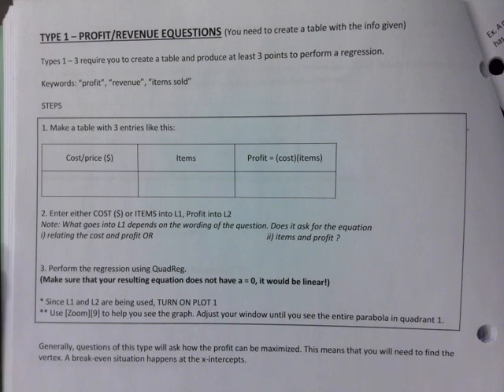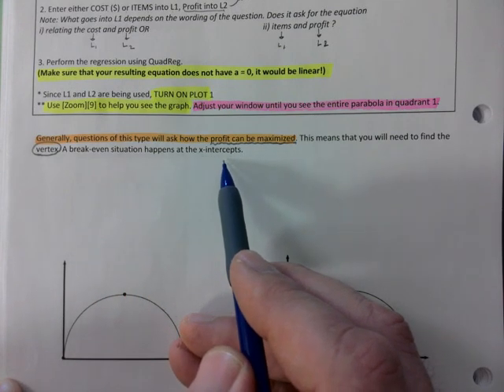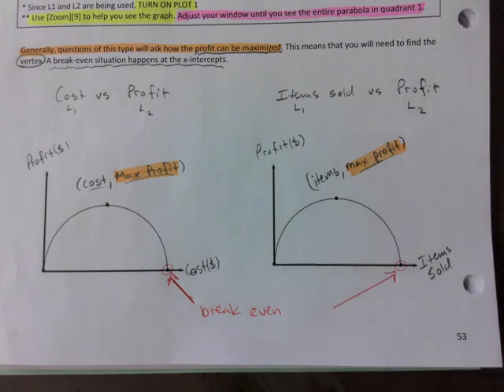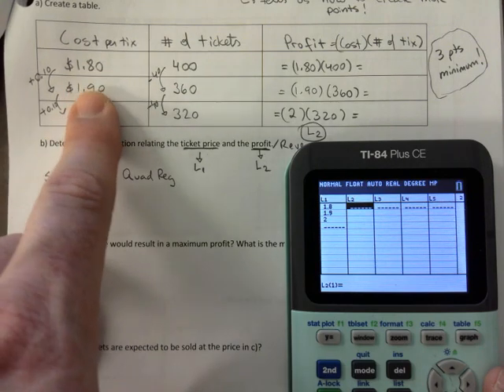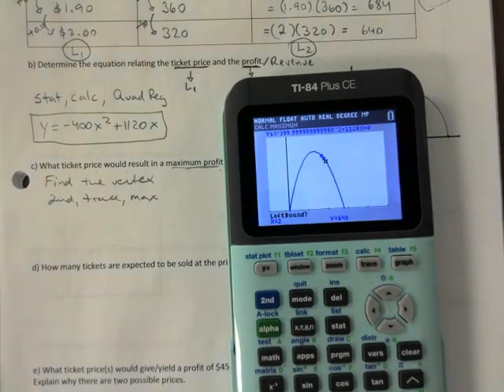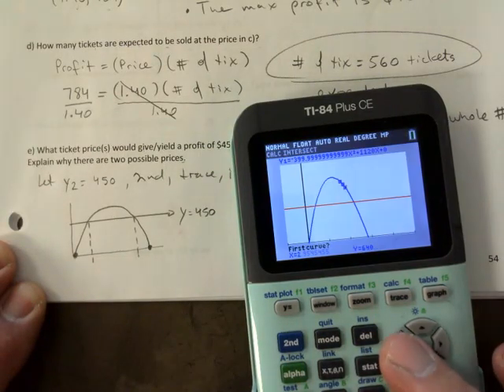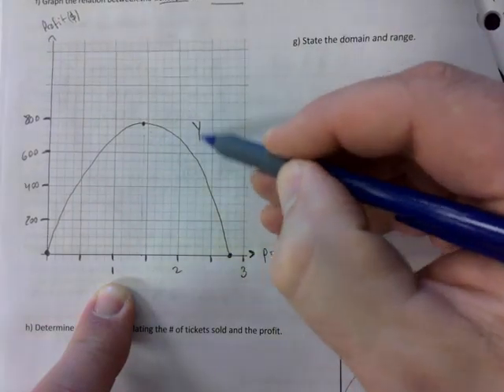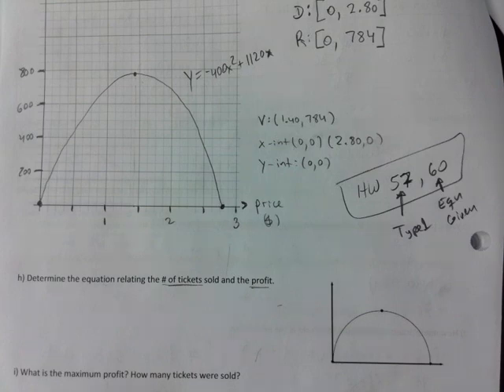APMPR3S QUADRATIC REGRESSIONS (PROFIT - TYPE 1)